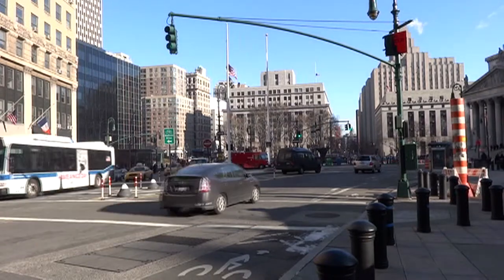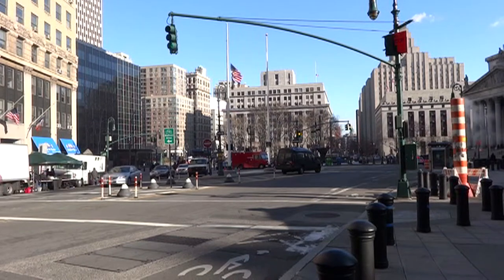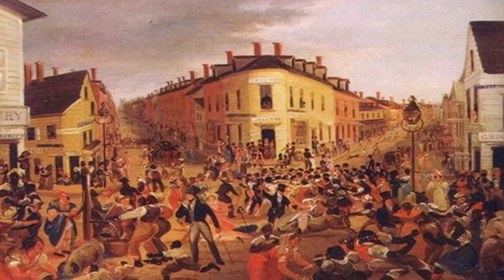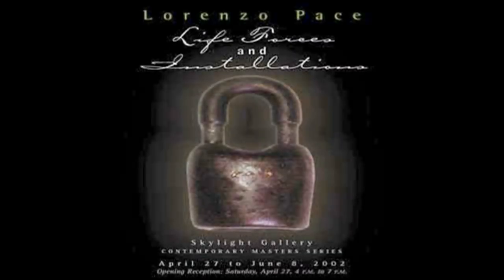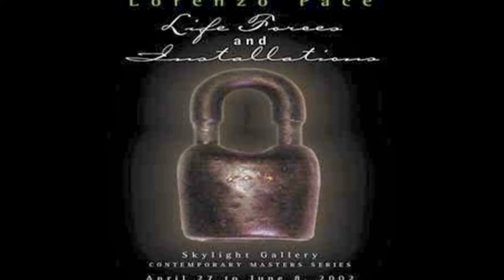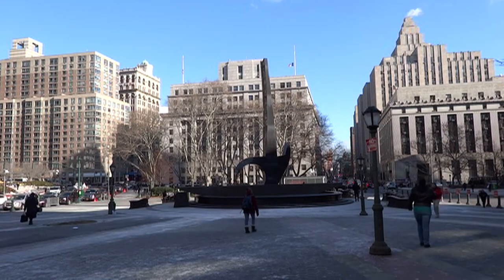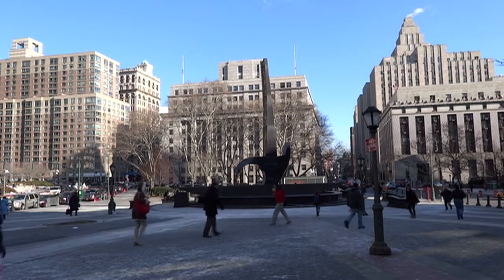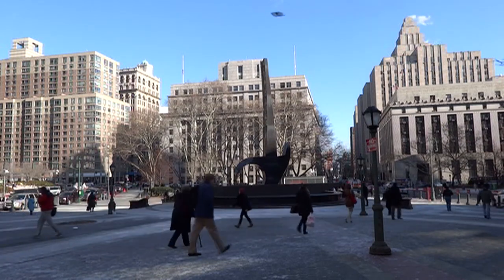Triumph of the Human Spirit